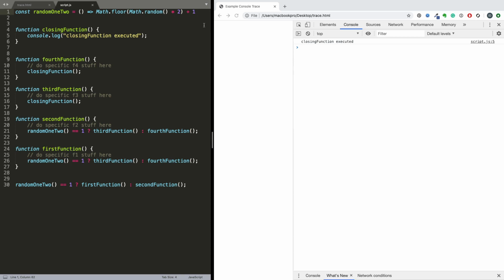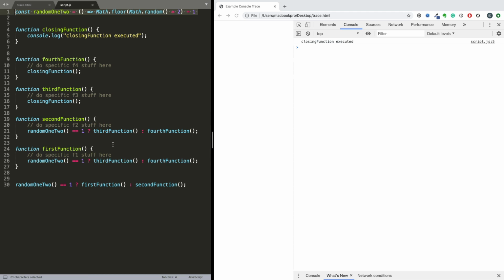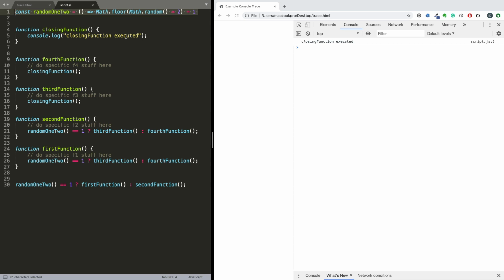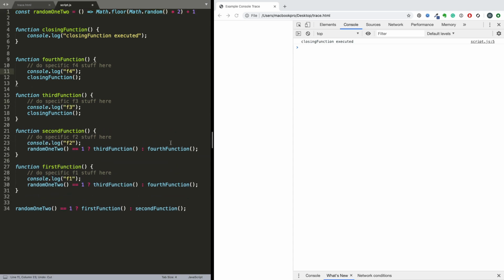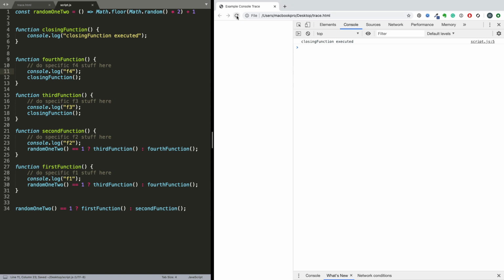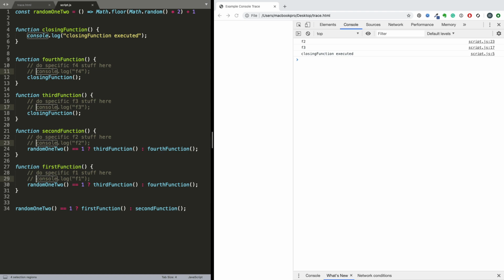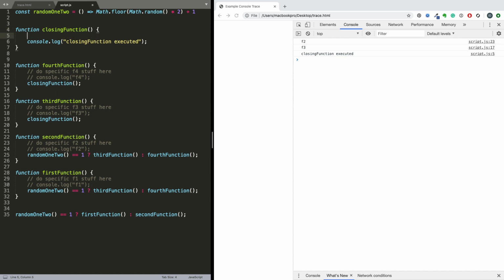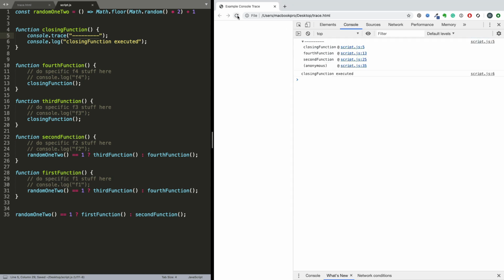Javascript Console Trace Example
Javascript Console Trace  is great for debugging when we have multiple possible paths that can lead to a given function call.

Let's take a look at an example of how to use  the Javascript console.trace() function.